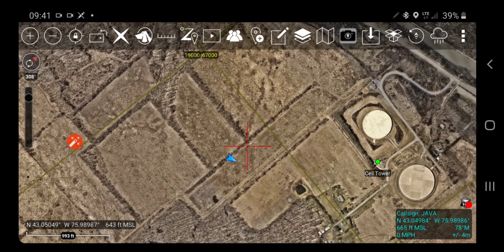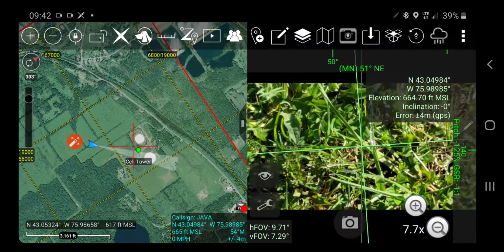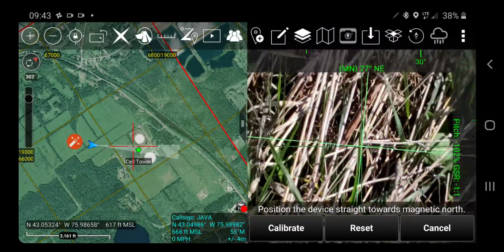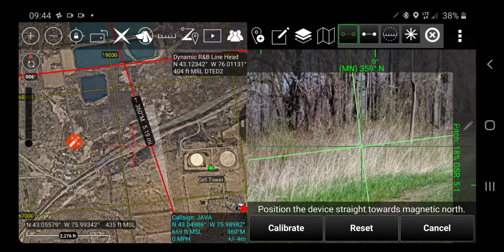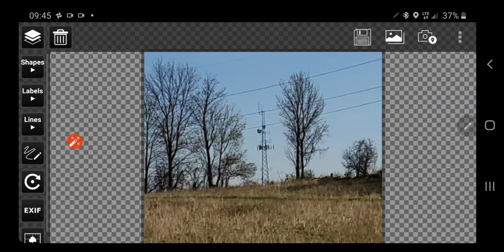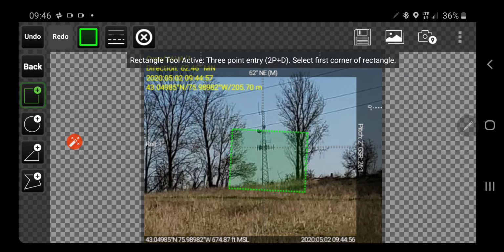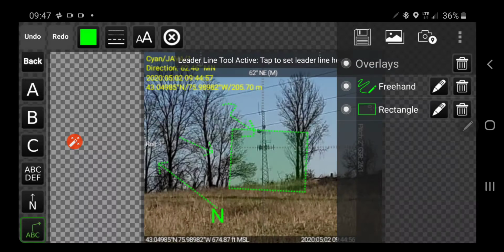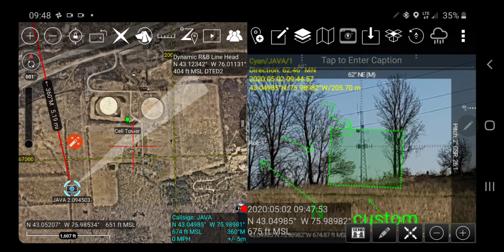Built in in TAKGeoCam